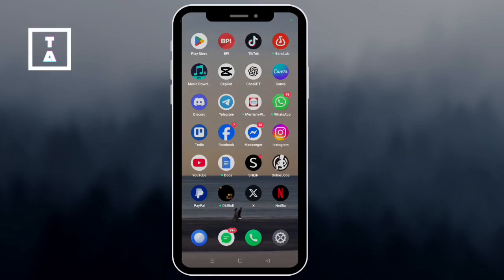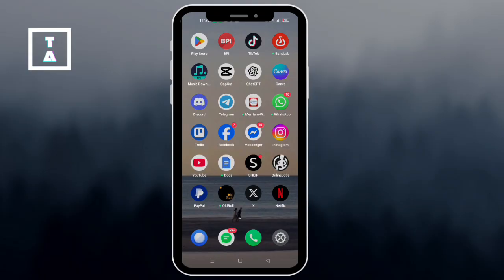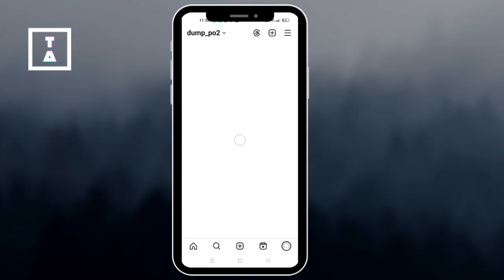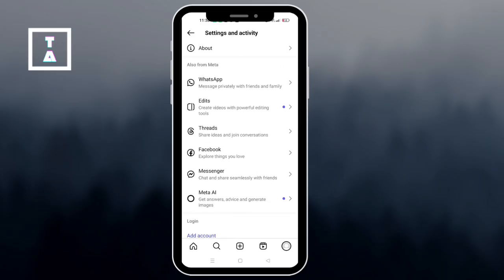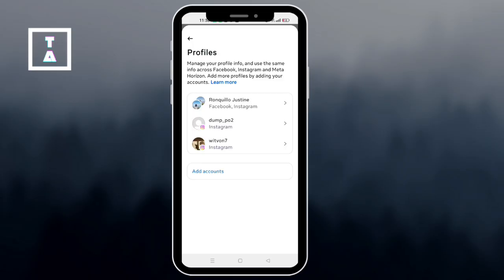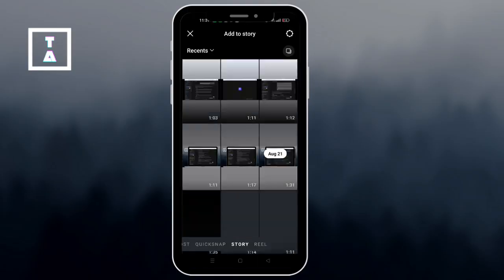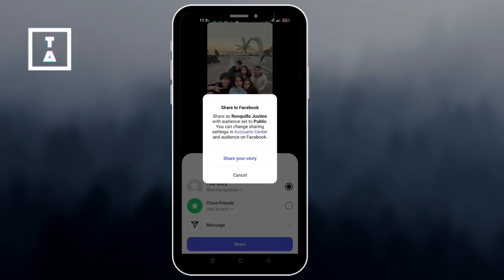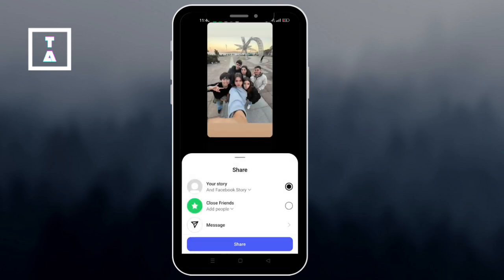How To Connect Instagram To Facebook Page in SECONDS!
Learn how to seamlessly connect your Instagram account to your Facebook Business Page in this step-by-step tutorial! Connecting these two powerful platforms is essential for businesses, marketers, and creators looking to streamline their social media management, enable cross-posting, and unlock advanced features like unified inboxes and ad management.

In this video, we'll guide you through the latest methods to link your Instagram profile to your Facebook Page, whether you're setting it up for the first time or troubleshooting existing connections. You'll discover how to connect via Facebook Page settings, Instagram app, and Meta Business Suite, ensuring you have the most up-to-date information for 2024.

📌 What You'll Learn:
✔️ Why connect Instagram to Facebook Page for your business
✔️ Step-by-step guide to linking Instagram to Facebook in 2024
✔️ How to connect through Facebook Page settings
✔️ Connecting your Instagram profile via the Instagram app
✔️ Utilizing Meta Business Suite for powerful integration
✔️ Key benefits of connecting: cross-posting, unified inbox, ad management, and insights

Boost your social media strategy, save time, and amplify your reach by mastering this crucial integration. Perfect for small businesses, online entrepreneurs, and anyone managing their brand online!